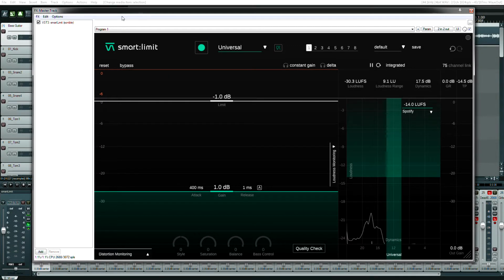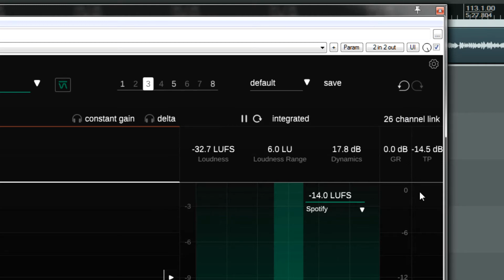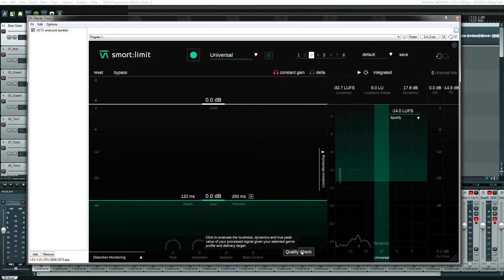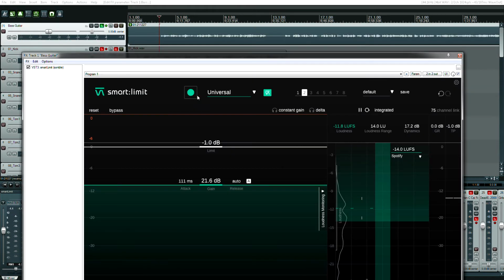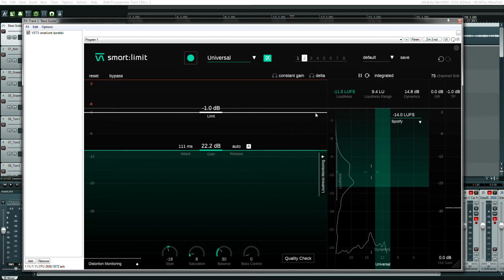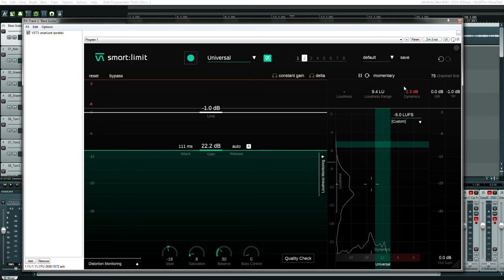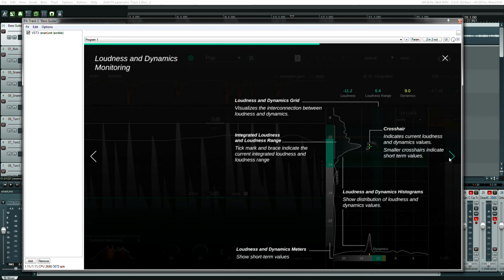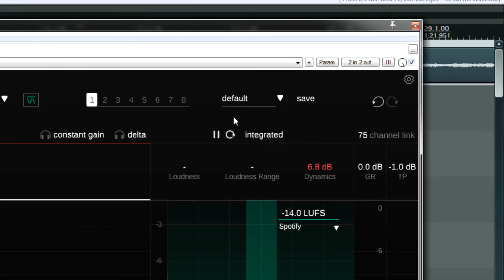Hidden Sonible Smart Limit Features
Smart Limit by Sonible has some cool features that a lot of users may have missed. Adam lays them all out.

0:00 - Copy and Paste a State
1:07 - Stereo Channel Link
2:16 - Output Gain Suggestion
3:56 - Measure Two Song Sections
5:18 - Loudness Measurement Types
6:04 - Moving the Histogram
6:27 - Custom Loudness Target
8:06 - Deleting Presets